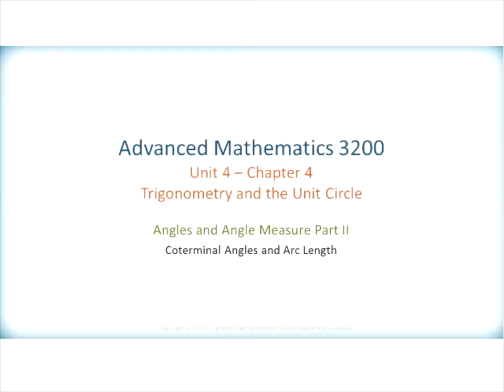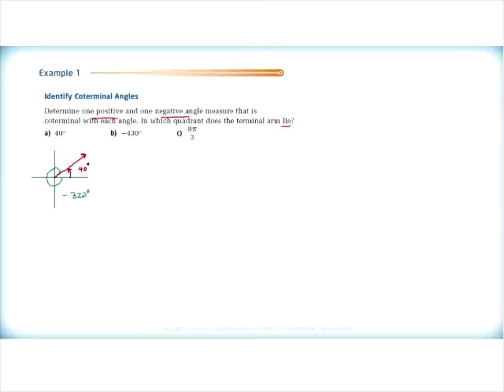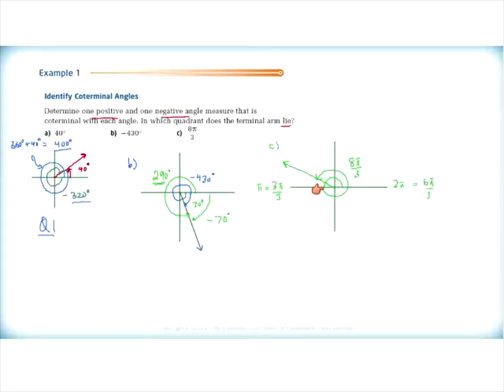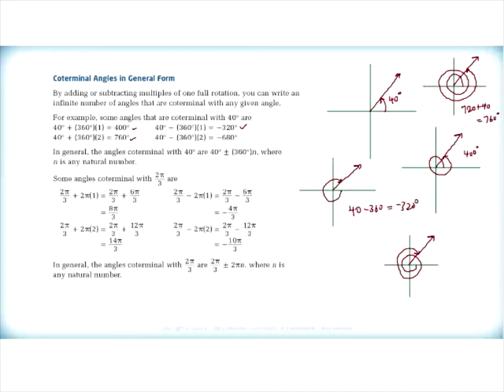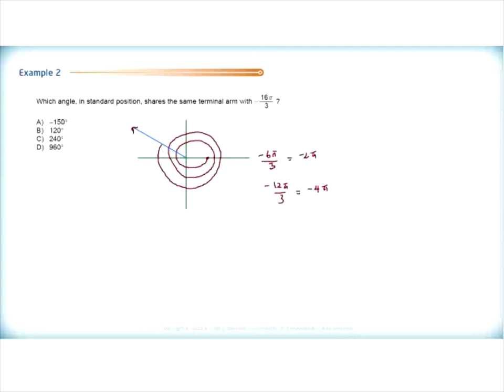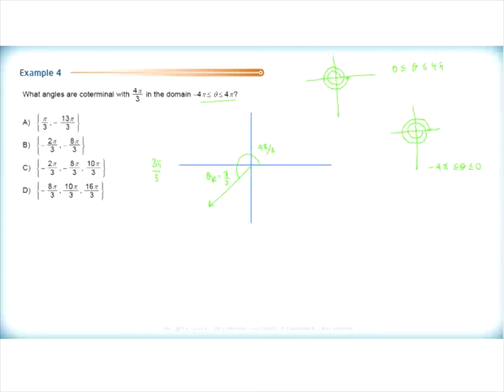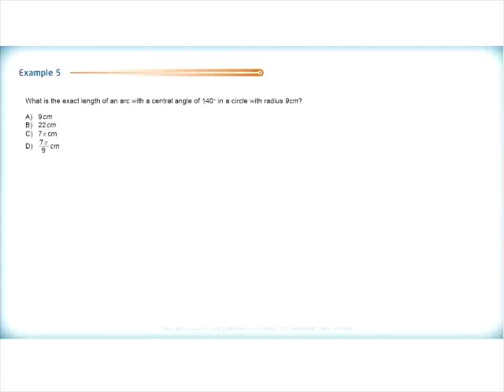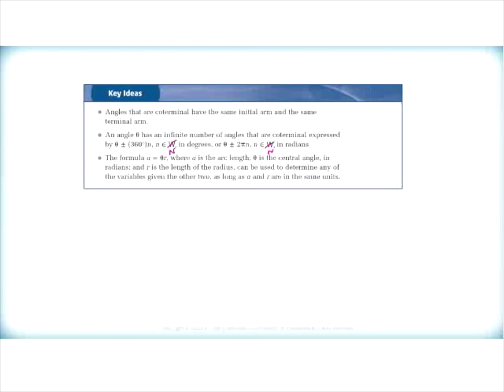Math 3200 - Ch.4 Sec.4.1 - Angles and Angle Measure Part II